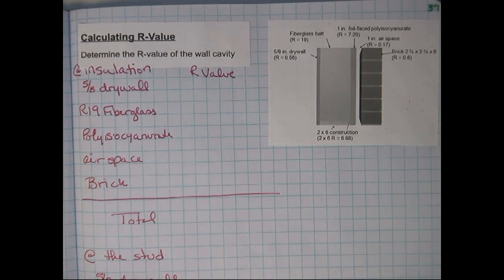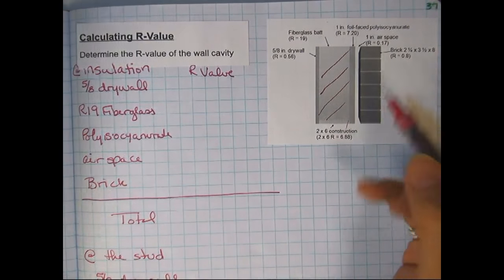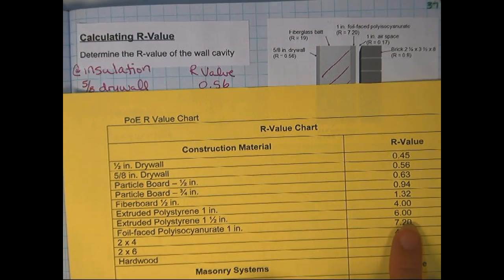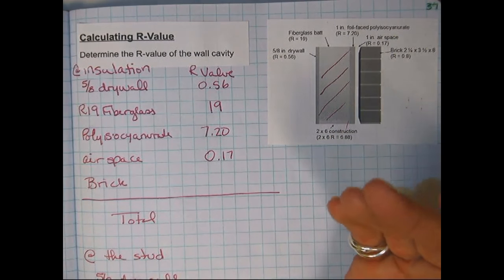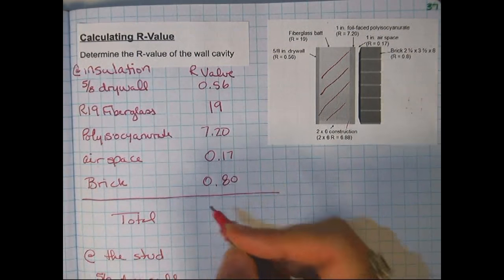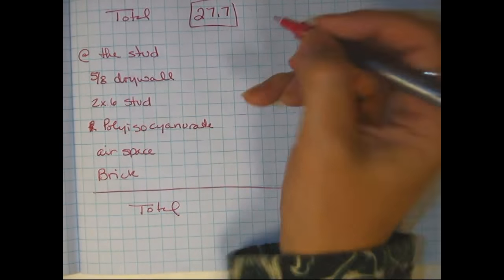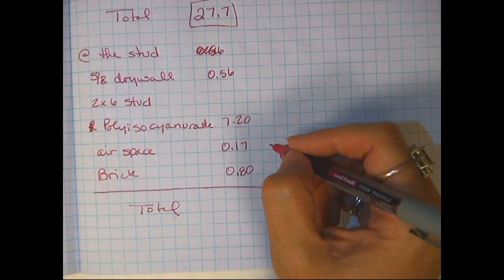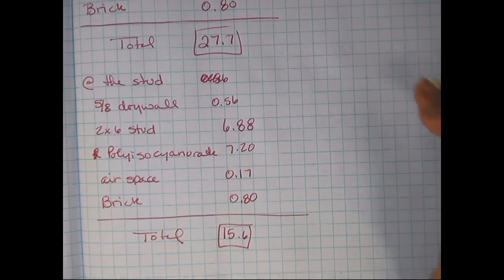Thermo 4: Calc. R Value